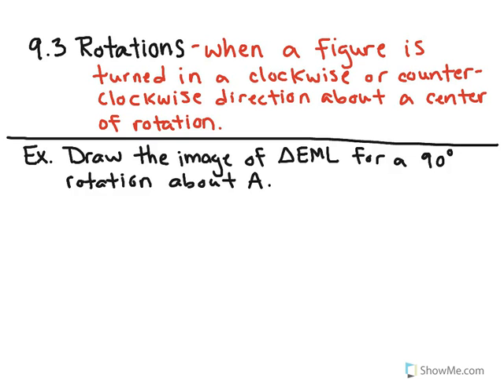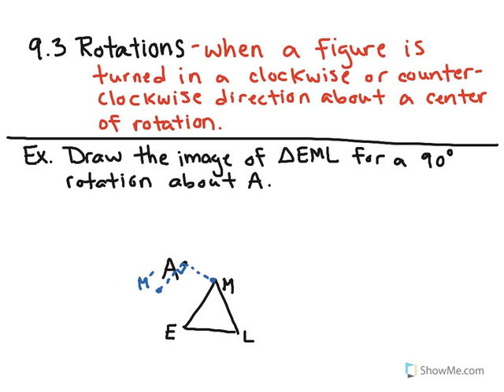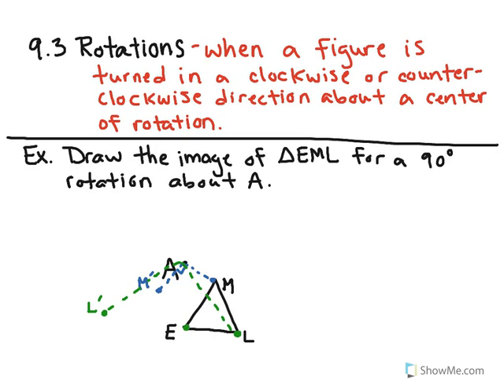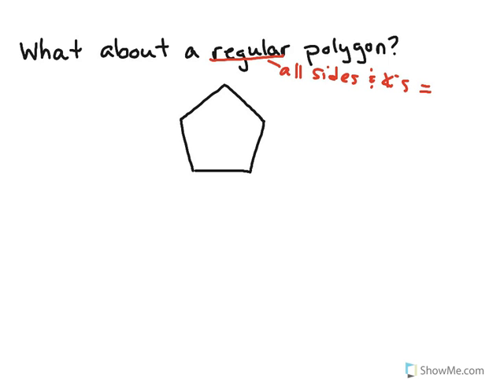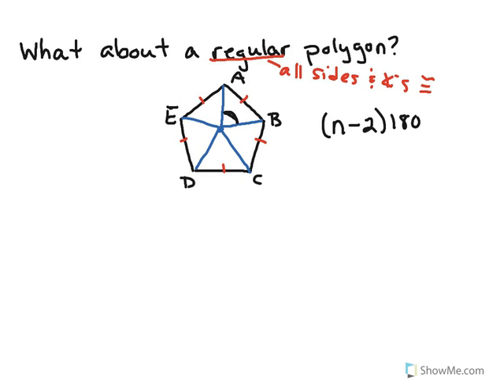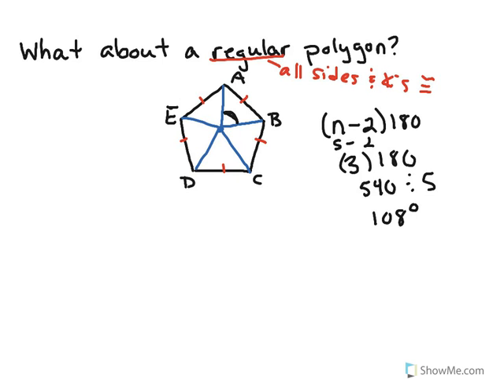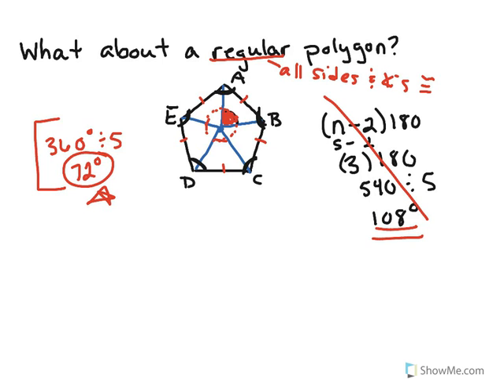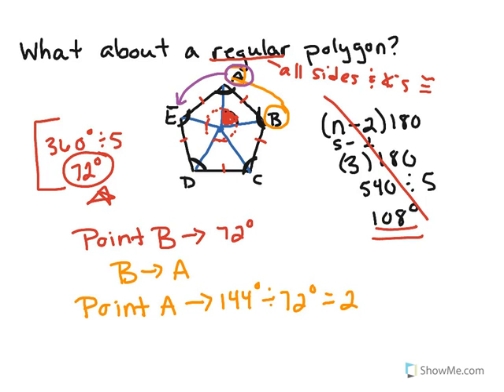Rotations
Learn how to plot rotations of figures on graphs and find their new coordinates.